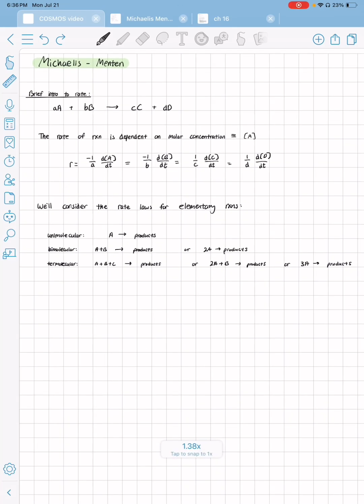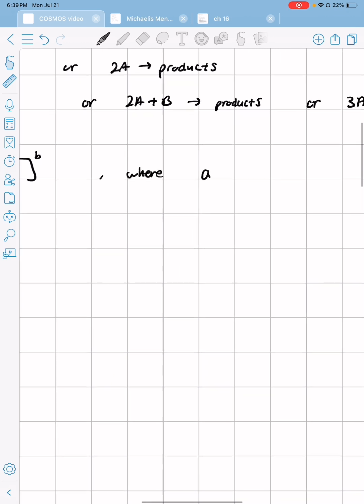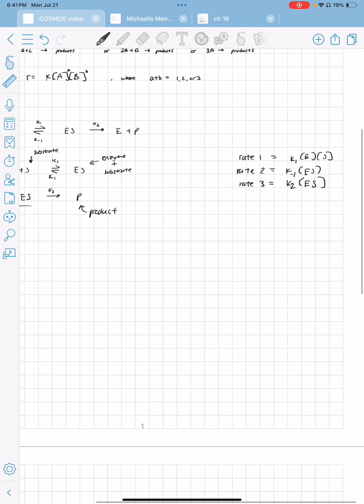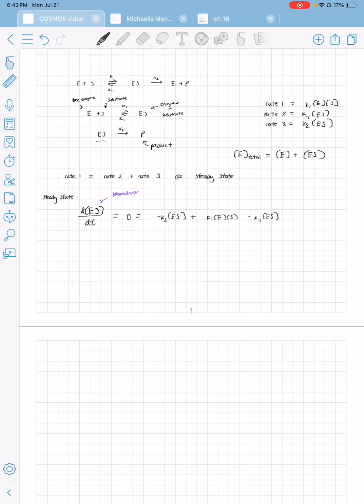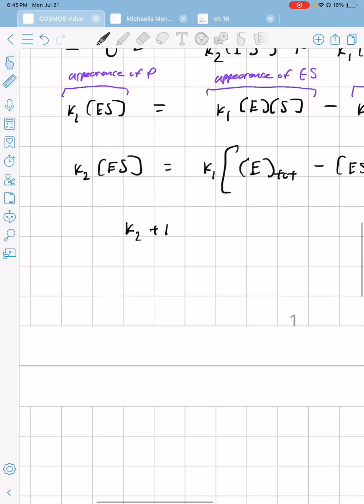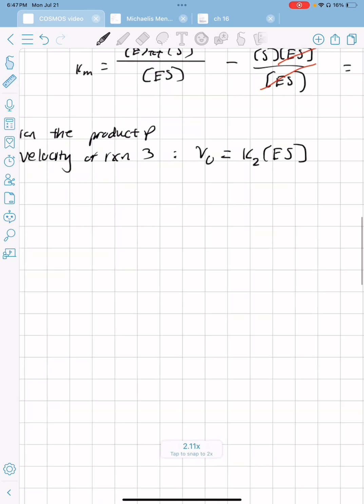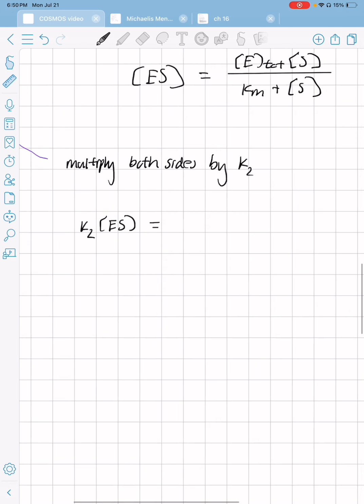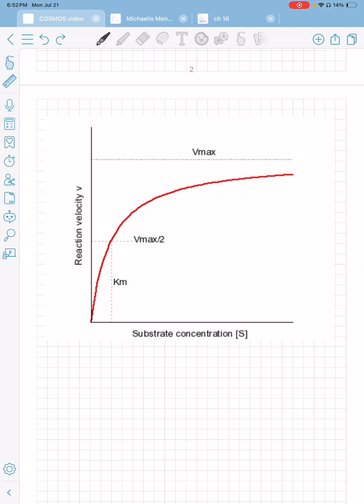Michaelis Menten COSMOS